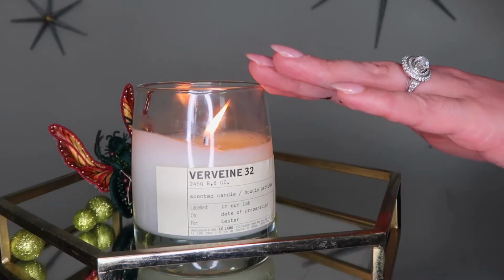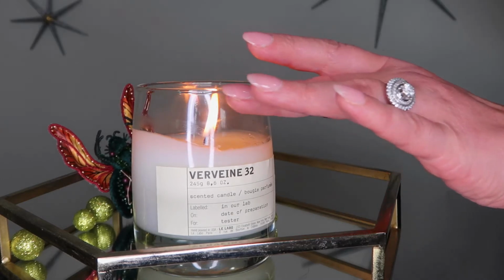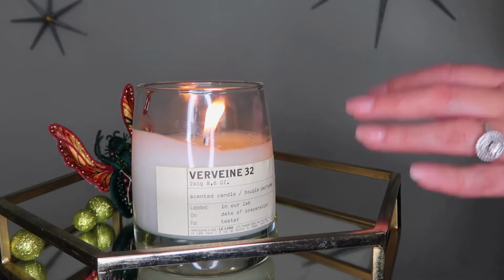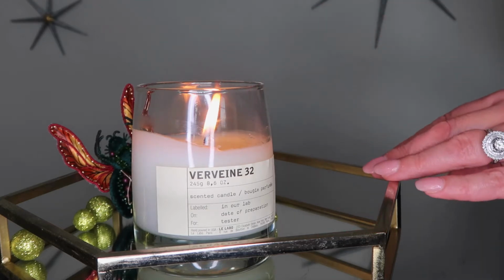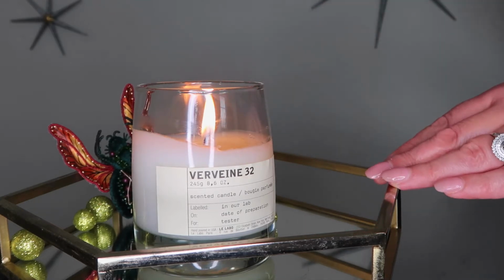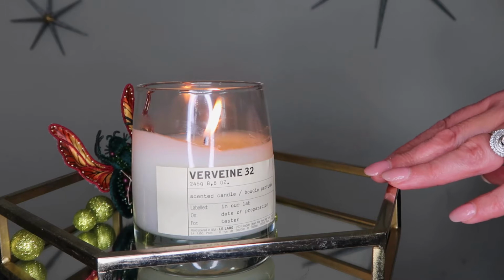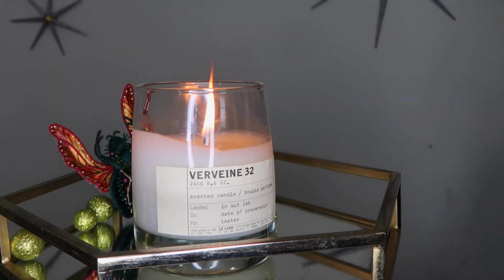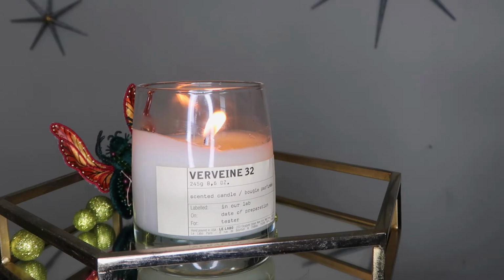Home Essentials| Le Labo Candle Vervaine 32😍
New video is here and it is about some home essentials - candles. I love candles and this one might be the favourite one! Le Labo's 'Verveine 32' candle is the perfect gift for a housewarming party or holiday dinner. Hand-poured into an elegant glass vessel, the soy-based wax is infused with refreshing Verbena and Makrut Lime top notes, followed by a heart of earthy Eucalyptus, Galbanum and Violet Leaves. It comes in a minimalist presentation box.